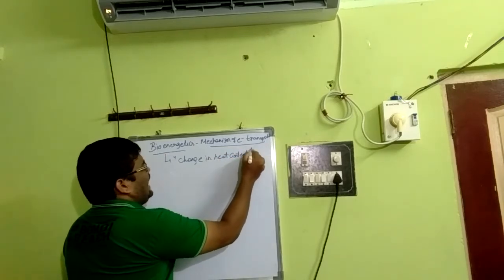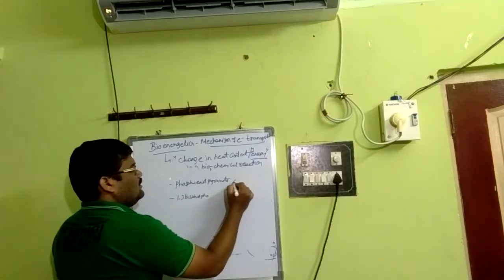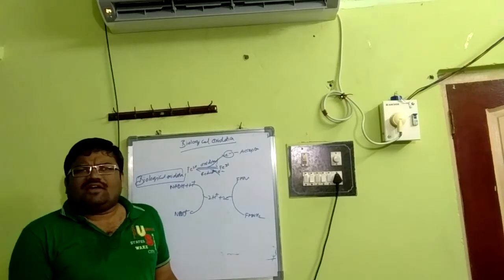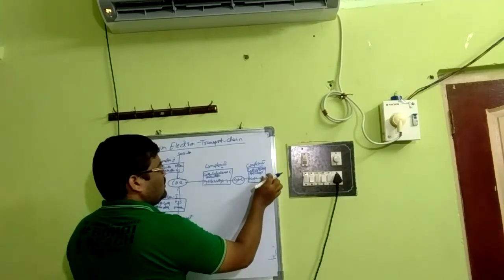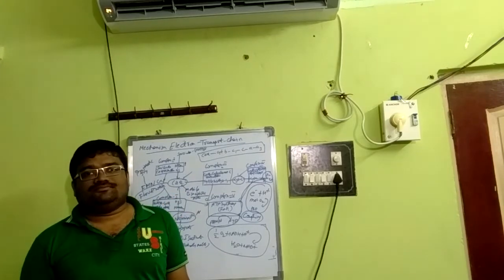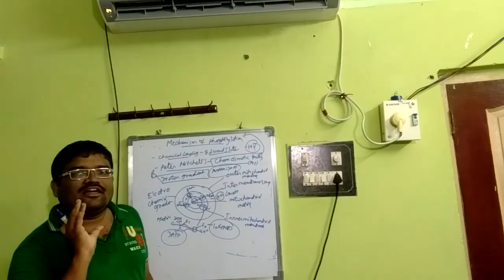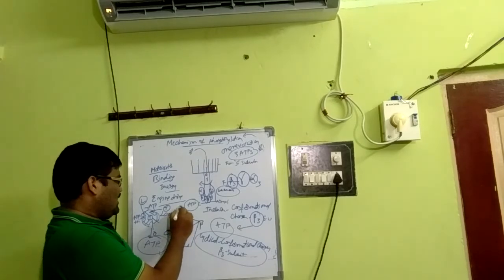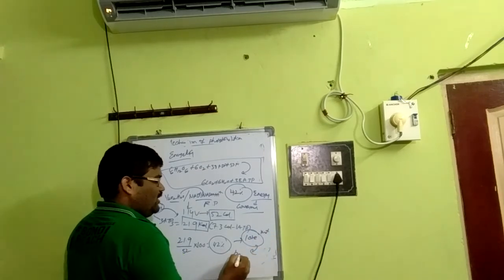Bio energetics : Mechanism of Electron Transport chain and Oxidative Phosphorylation.